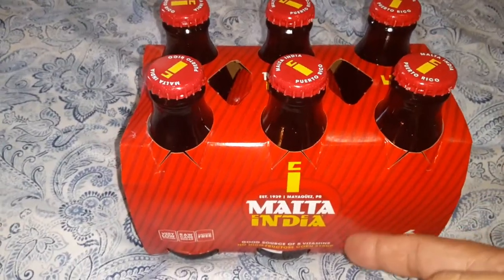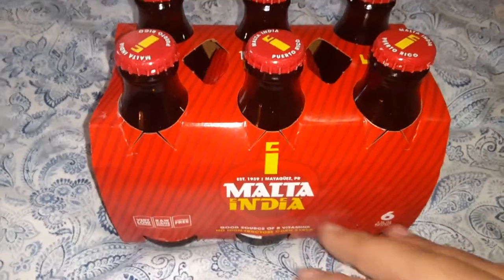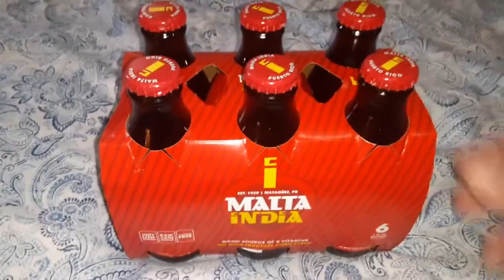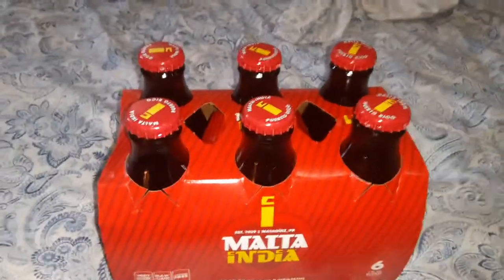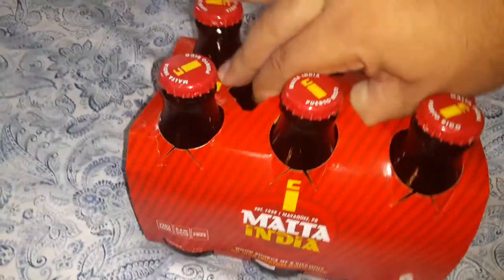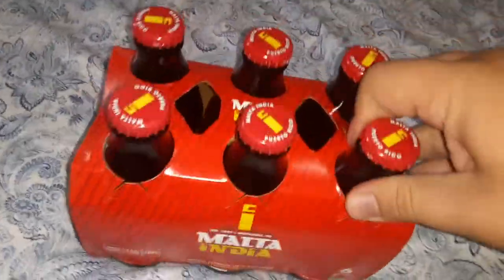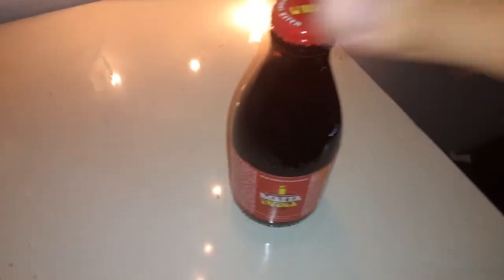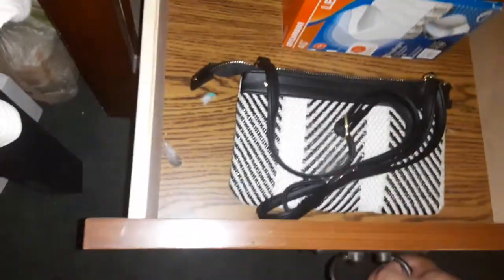Malta India drink review dont buy taste like crap